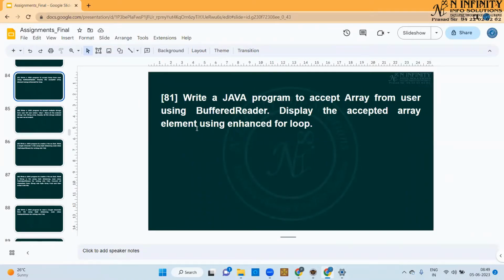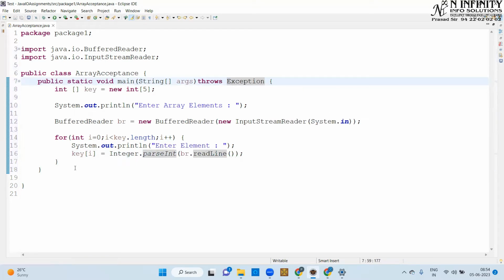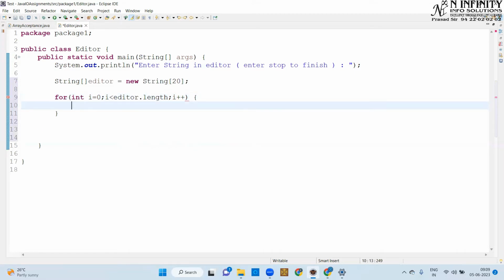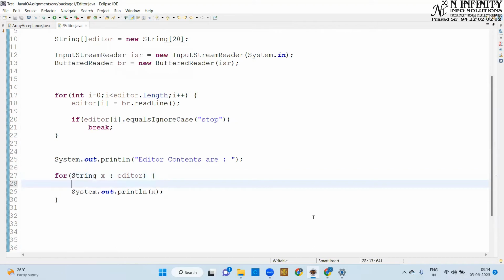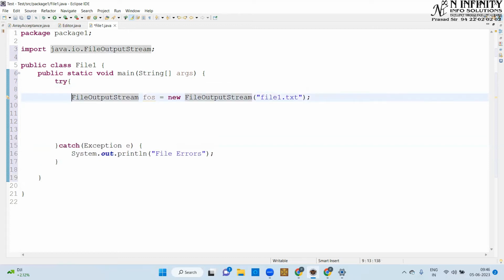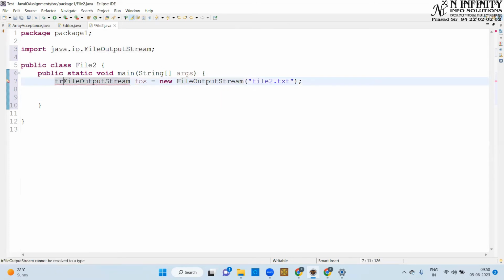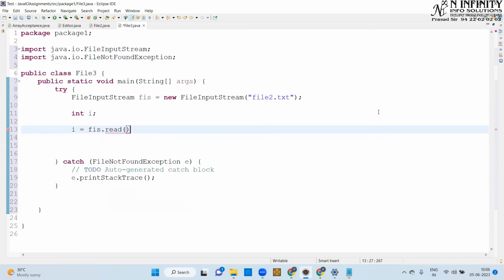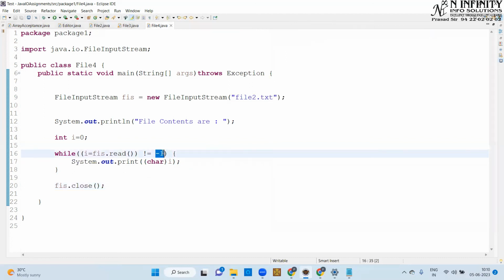JAVA I/O Assignments Part 1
Advanced JAVA I/O Assignments Part 1.
Problem Statement: 81 to 86